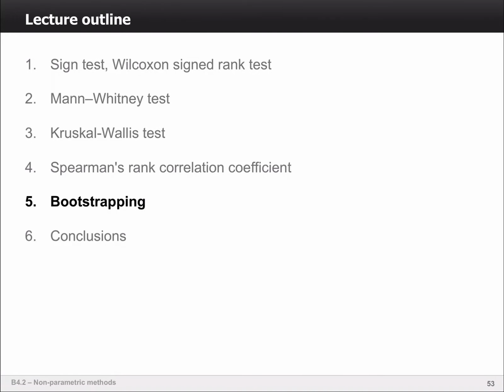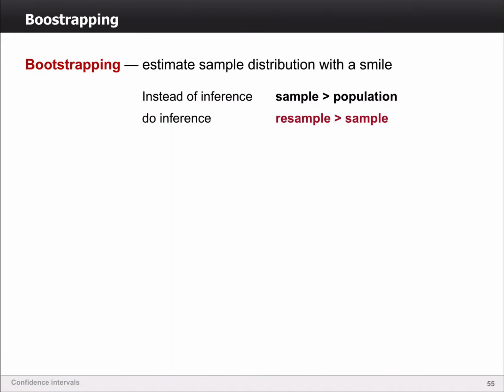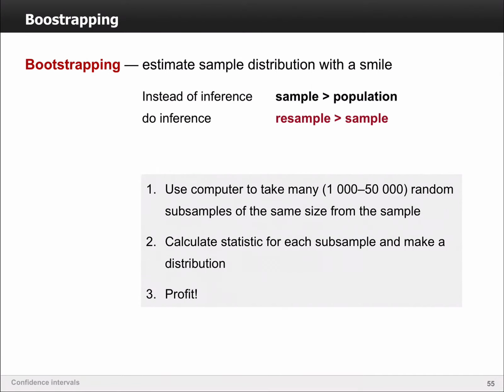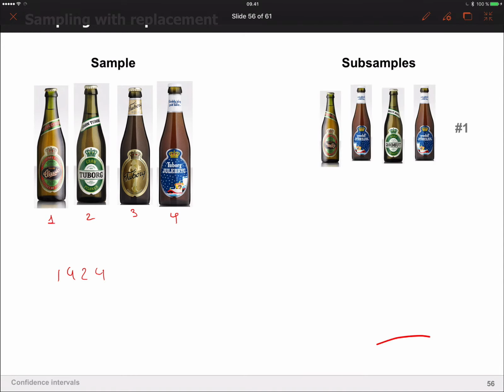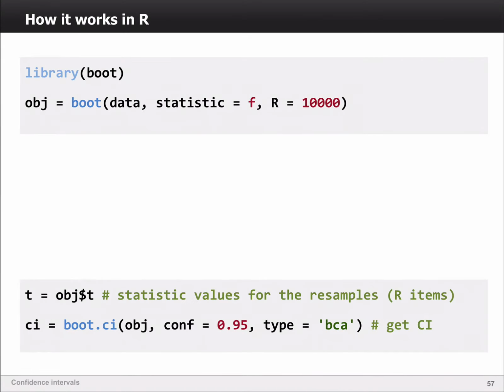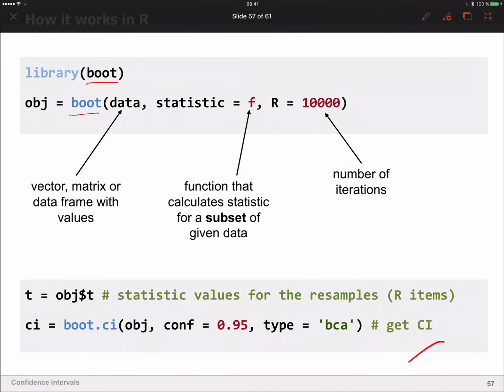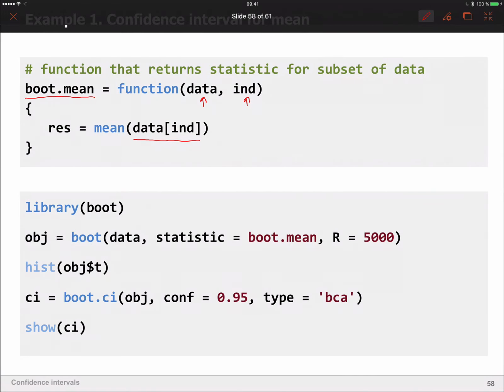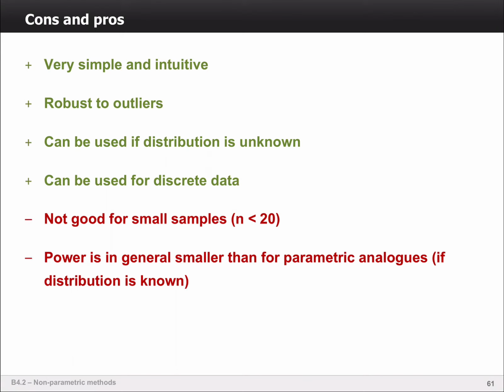B4.02f - Non parametric methods - Bootstraping